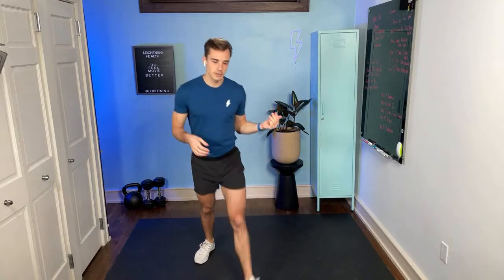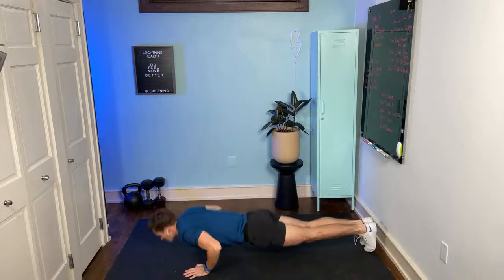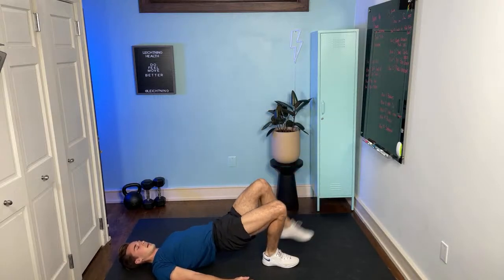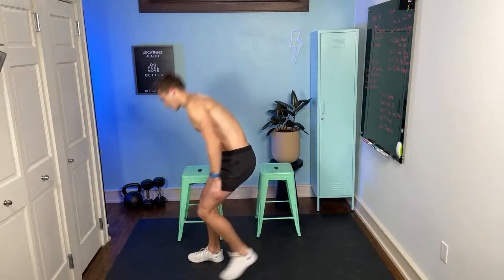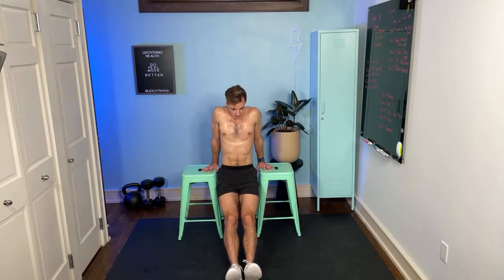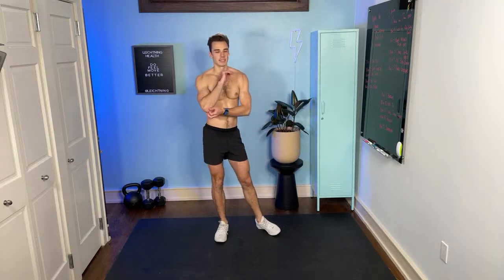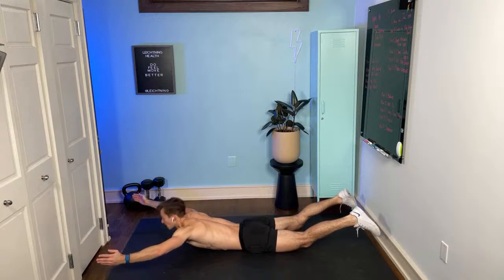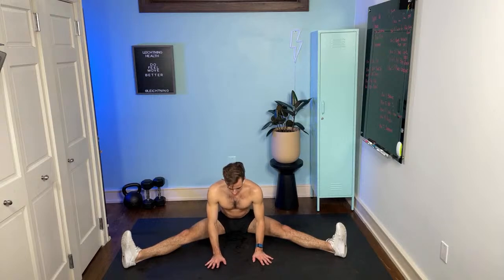60 min BODYWEIGHT HIIT Community Workout (no equipment) | PRIDEFIT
Today we will be doing a 60 minute HIIT workout that is bodyweight ONLY. Don't misunderstand me - just because we aren't using weights today doesn't mean that this workout is going to be easy. We'll be working our whole body during this session - legs, core, arms, and cardio. YAY!

Round 1 - 15 min EMOM:
Min 1) Single Leg Glute Bridge Shifts
Min 2) Hand release Push Ups
Min 3) Jump Switch Lunges
Min 4) Full Body Crunches
Min 5) Plank Extensions

Rest 5:00

Round 2 - 15 min EMOM:
Min 1) Chair Dips
Min 2) Split Squats (R)
Min 3) Split Squats (L)
Min 4) Tuck Hold
Min 5) Mountain Climbers

Rest 5:00

Round 3 - 15 min EMOM:
Min 1) Burpees
Min 2) Wall Sit
Min 3) Sumo Squat Jumps
Min 4) Bicycles
Min 5) Superman

WE FINALLY HAVE A SPOTIFY PLAYLIST TO LISTEN TO THROUGHOUT THE WORKOUT!

You absolutely don't have to do it like this, but I'm going to be starting the playlist in my ear buds 2 minutes after starting the live. I'll let you know when I click play so we can all hit play together and be jamming to the same songs throughout the workout! Obviously I can't play the music out loud on a speaker during the live due to copyright restrictions.

If you're looking to take your fitness to the next level, check out my online training program. 5 days/week of programming for only $35.